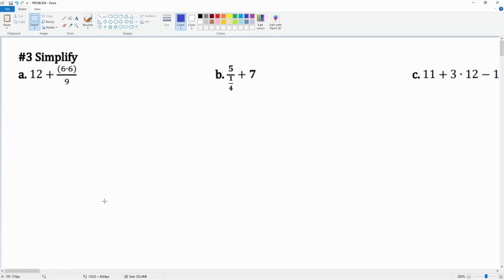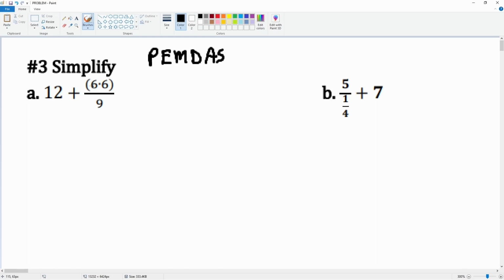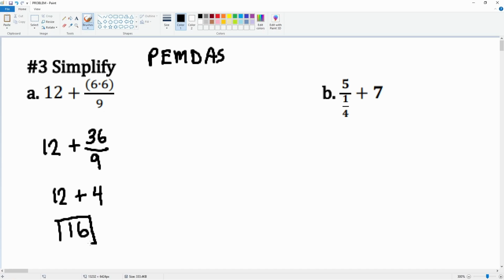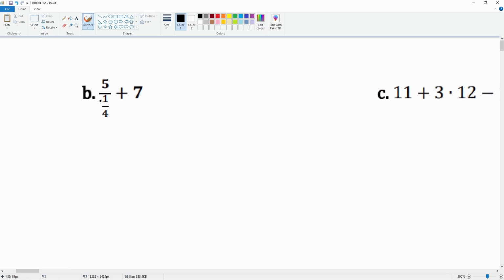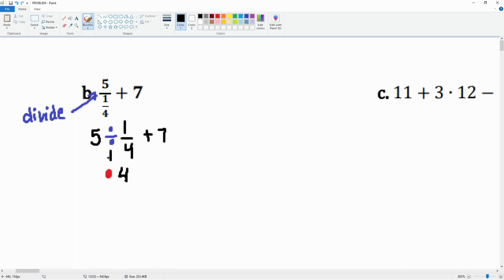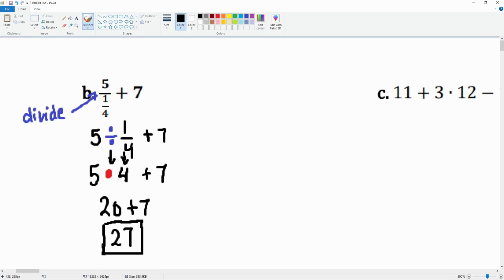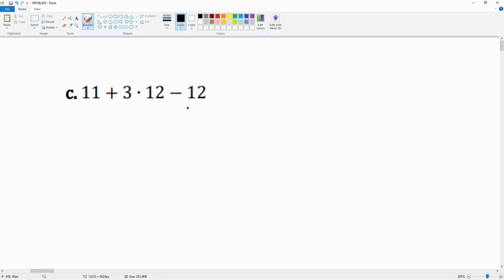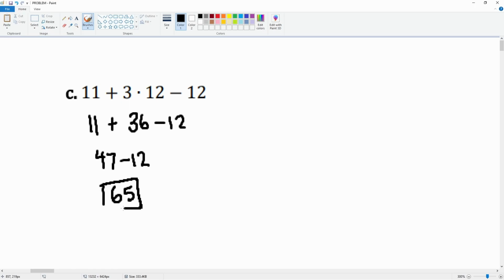Chapter 1 #3 Simplify Expression using PEMDAS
#3 Simplify